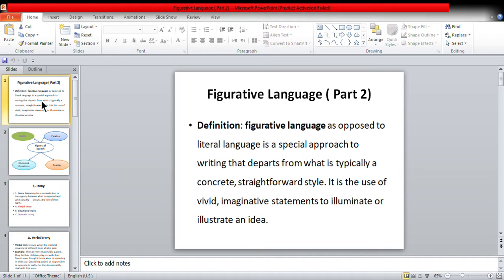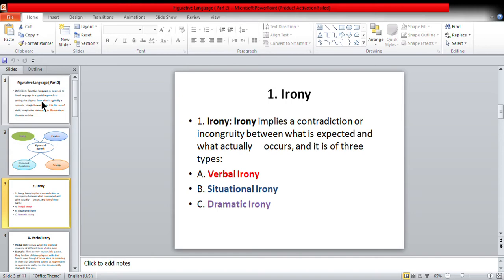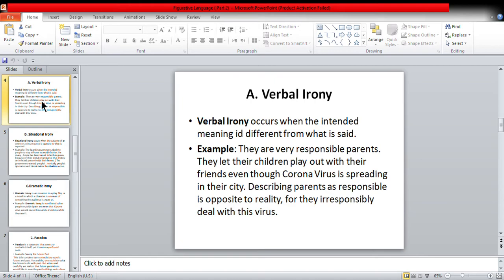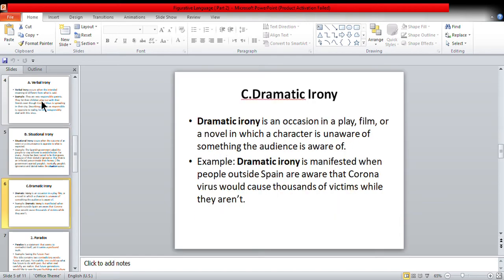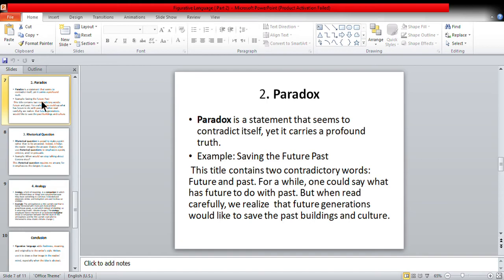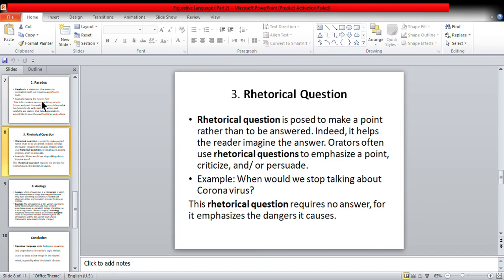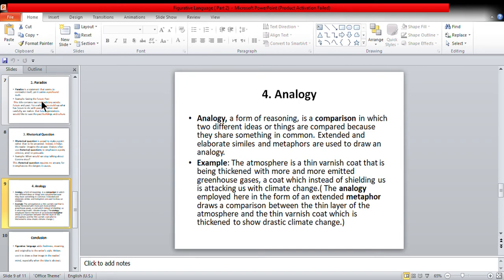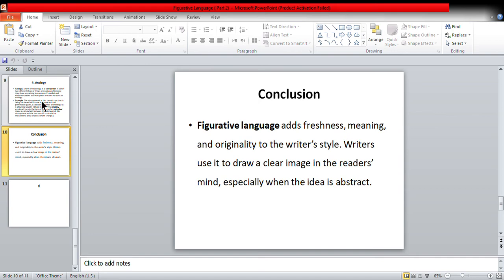Grade 12 LS/ SE Figurative language part 2